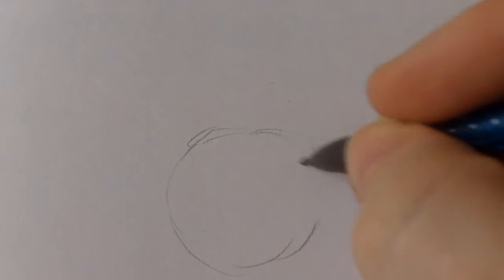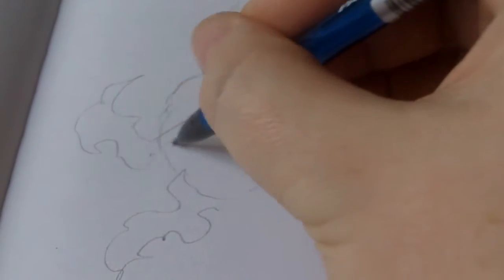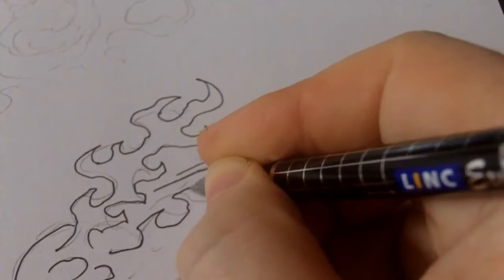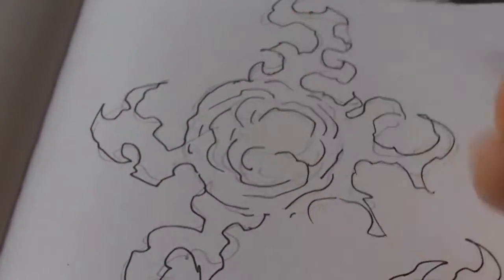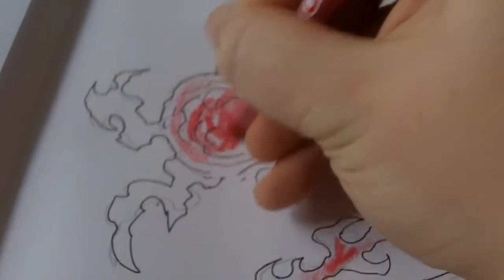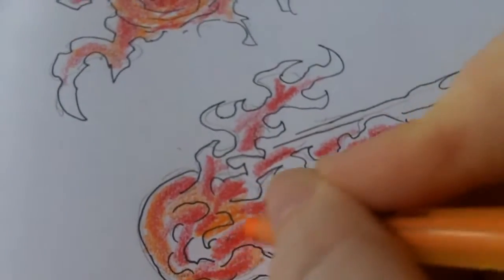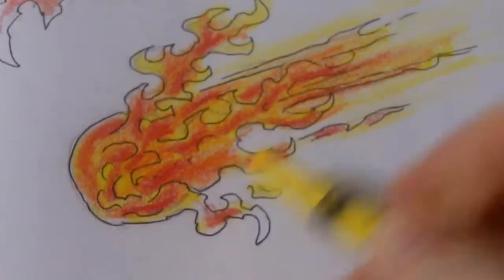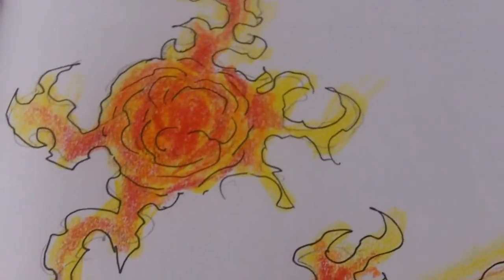How To Draw A Fireball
- Learn to draw fantasy art.

How to draw two possible fire ball variations. Draw a fireball by watching this quick video drawing demonstration.